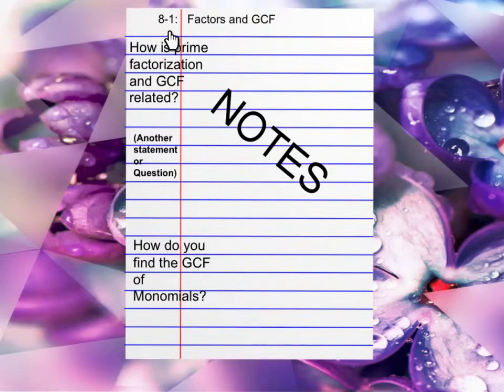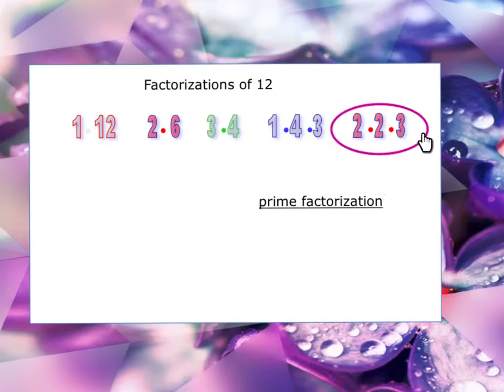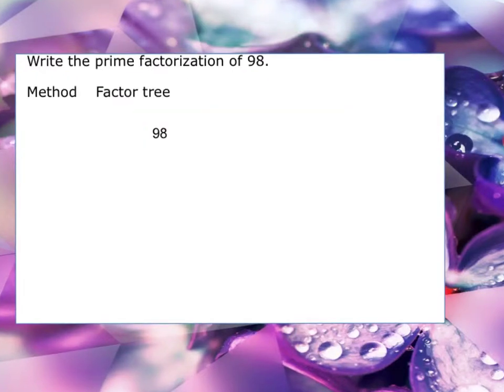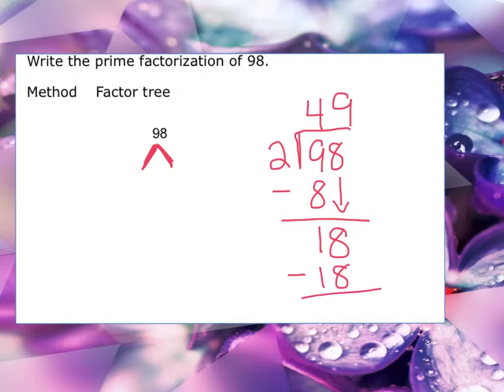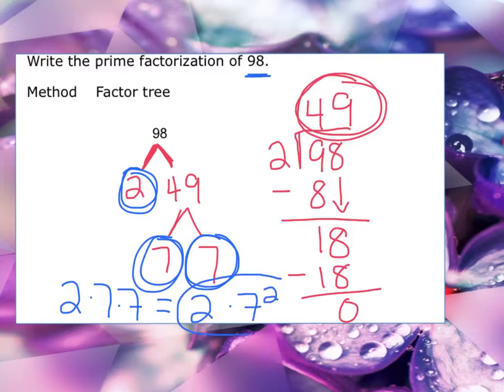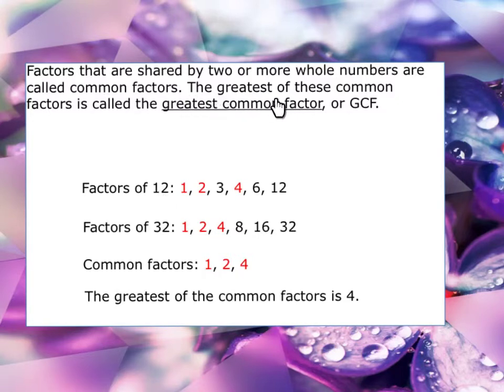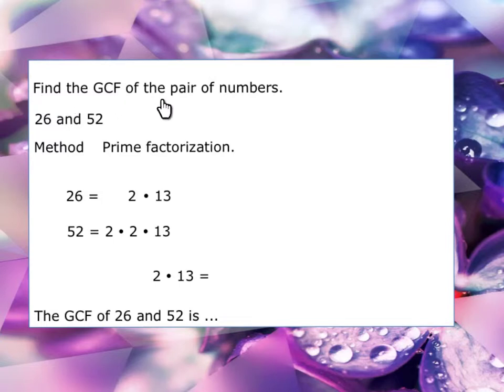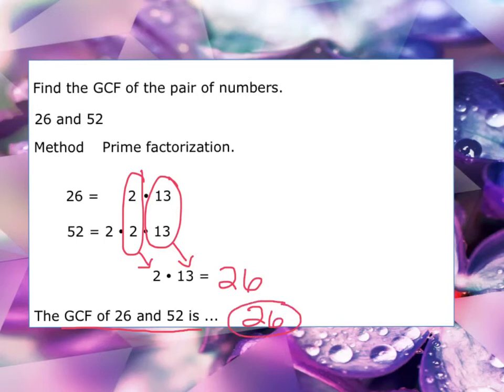How is prime factorization and GCF related?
8-1 Factors and GCF